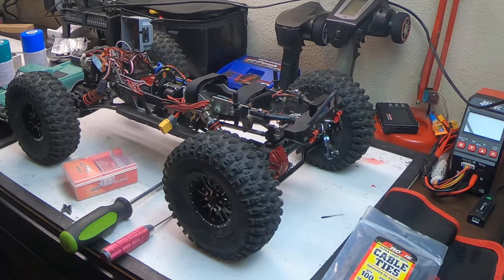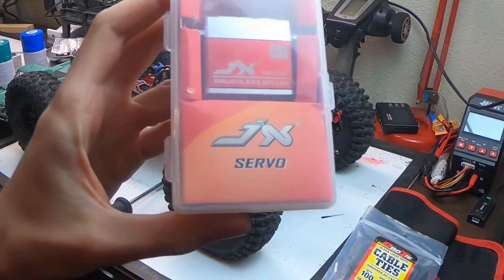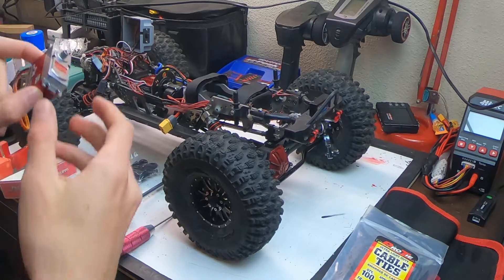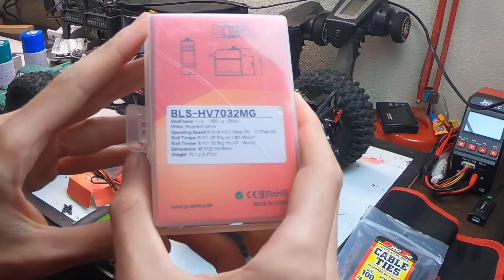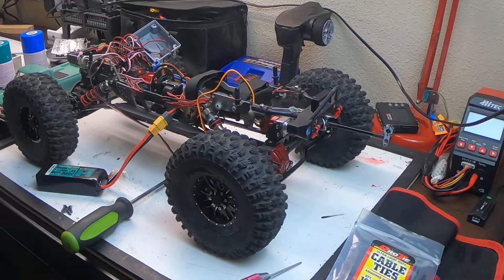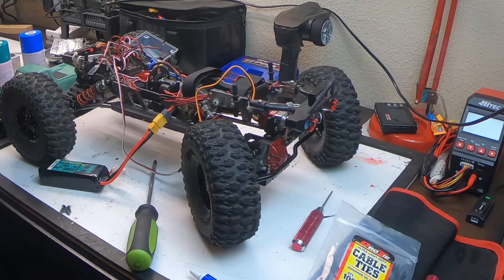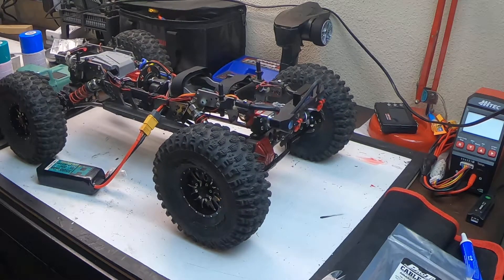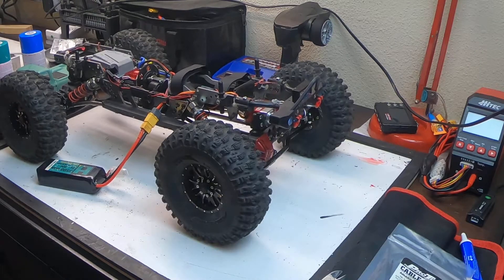Force Rc HammerJaw Gets Jx BLS-7032Hv Front Steering Servo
Gear:
Camera - GoPro Hero 7 Black
Microphone - Movo WMX-1
Lighting - Yico Led Soft Box
Editing Software - VideoShop Mobile Video Editor